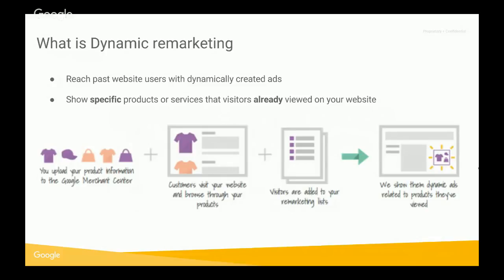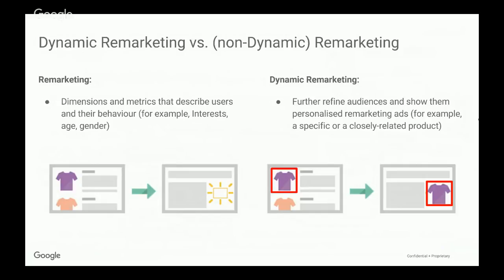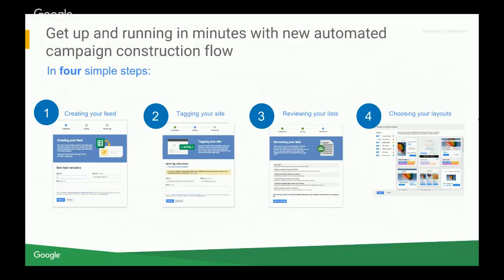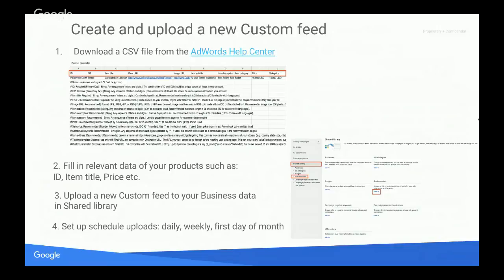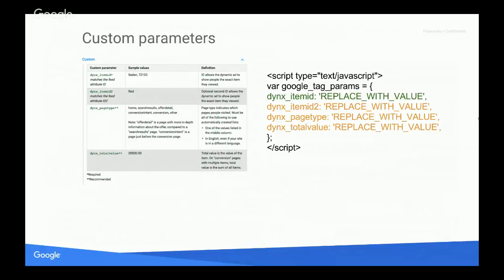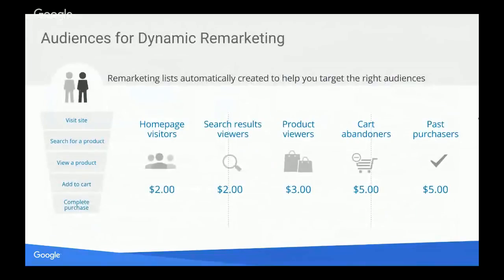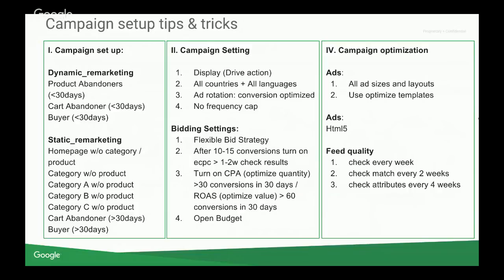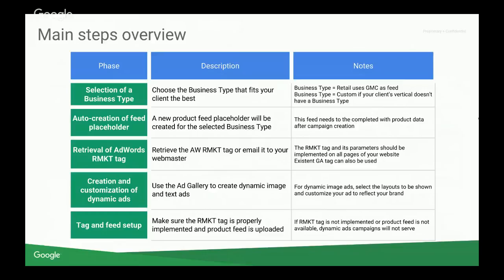Dynamic Remarketing General overview & Best practices